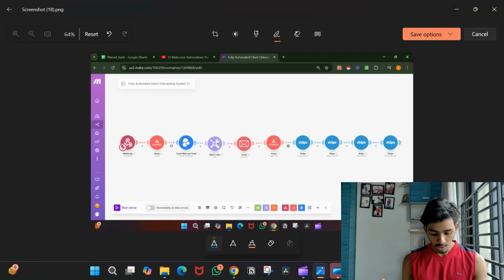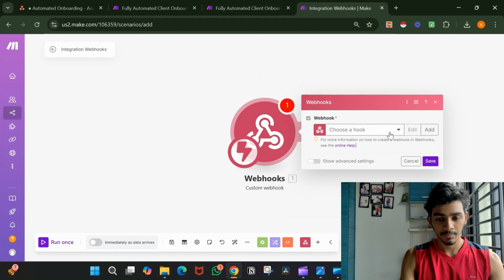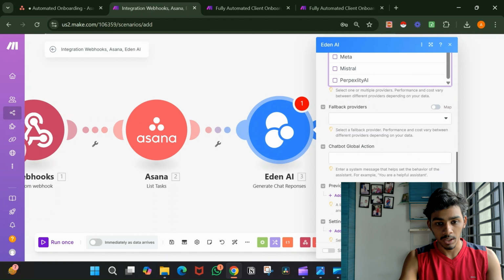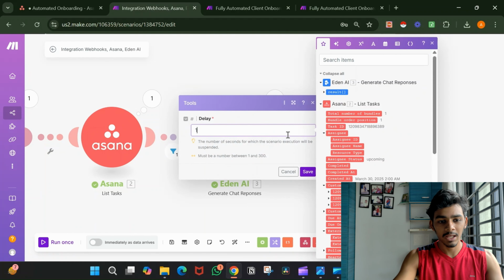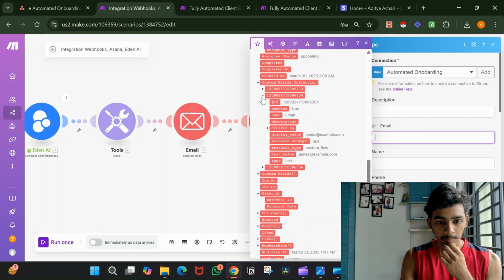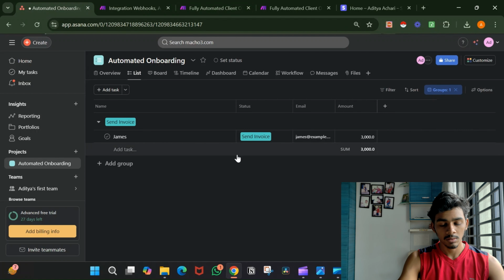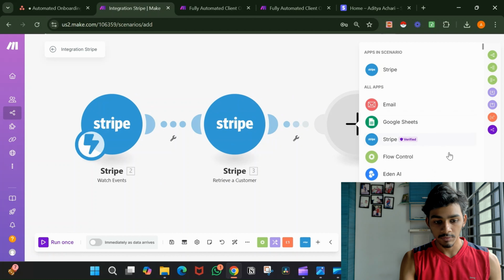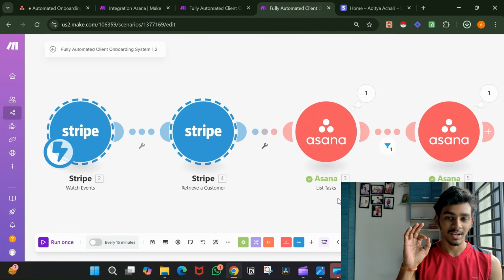Automate Your Onboarding (Here's How)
Prompt: "You are the worlds best email copywriter. You are the ultimate expert the top authority in this field and no one can match you knowledge and expertise.

You are tasked with writing emails for people that are interested in my coaching
I judge them that they are interested using answers to these questions

You can use them in your email if you want

Don't add any placeholder like [Your Name], [Company Name]
Don't Add "Hey there' or "Hey [Name]"

One thing you should never change is the last line

Aditya likes to end his emails saying

Cheers
Aditya"